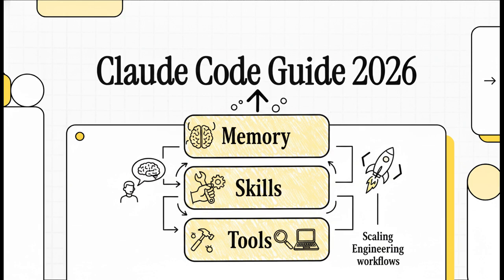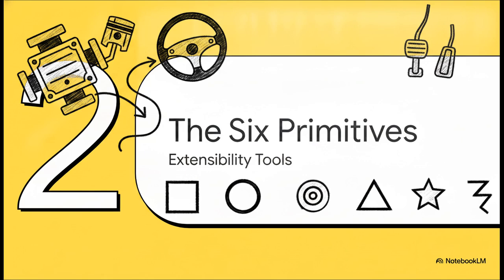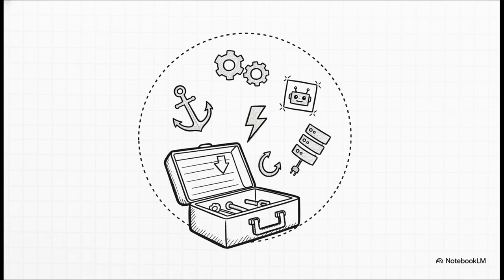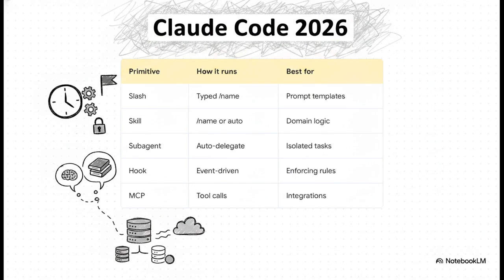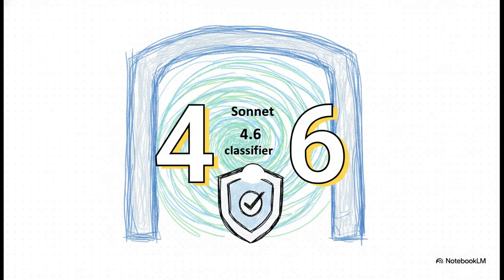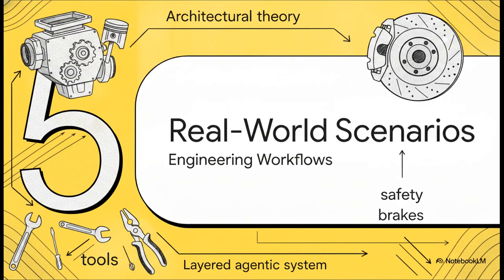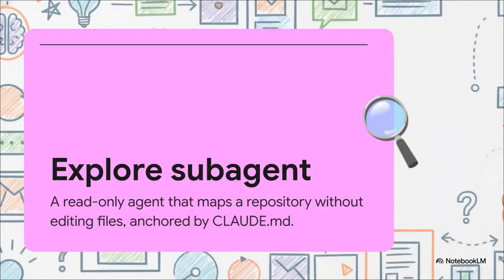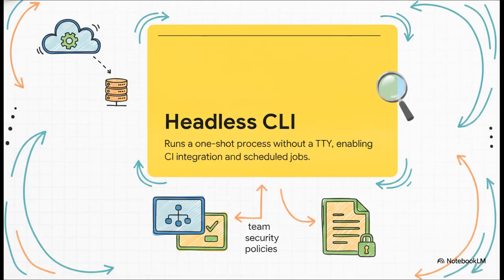Claude Code Explained: 25 Powerful Features Every AI Engineer Should Know MCP, Subagents & Auto Mode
🚀 Discover the power of Claude Code, Anthropic's advanced AI coding assistant designed for modern software engineering workflows.

In this video, we break down 25 powerful Claude Code features that help developers build, debug, test, and manage complex applications faster using agentic AI automation.

🔥 Topics Covered:
✅ What is Claude Code?
✅ Model Context Protocol (MCP) Explained
✅ Subagents for Parallel Task Execution
✅ Terminal Simulator for Safe Testing
✅ Layered Architecture (Memory, Skills & Plugins)
✅ Auto Mode Safety Classifier
✅ Sandboxing & Permission Controls
✅ AI-Powered Development Workflows
✅ Agentic Software Engineering Best Practices
✅ Productivity Tips for AI Engineers

Claude Code is more than just a coding assistant—it acts as an intelligent software engineering partner capable of handling complex development tasks while maintaining security and reliability.

Whether you're a Software Engineer, AI Engineer, Tech Lead, Architect, DevOps Engineer, or simply exploring the future of AI-powered coding, this video will help you understand how Claude Code is transforming software development.

📌 Key Technologies:
• Claude Code
• Anthropic AI
• Model Context Protocol (MCP)
• AI Agents
• Agentic Systems
• Software Engineering
• Developer Productivity
• Terminal Automation

Artificial Intelligence, AI Agents, LLMs, Software Architecture, Cloud Computing, DevOps, Machine Learning, and Emerging Technologies.